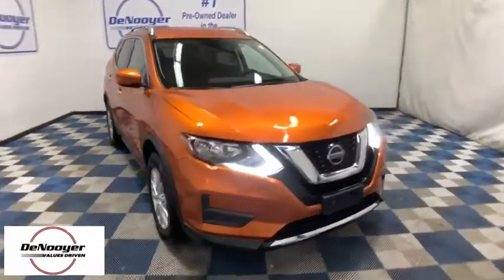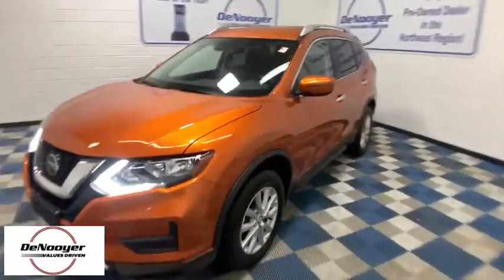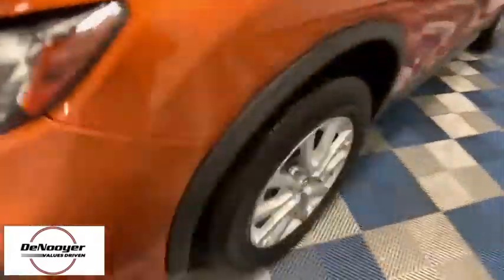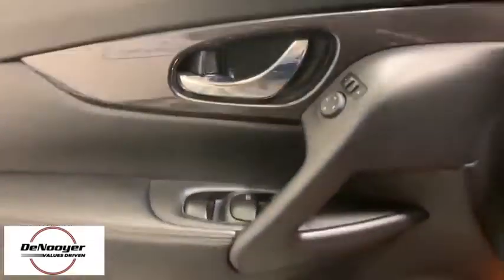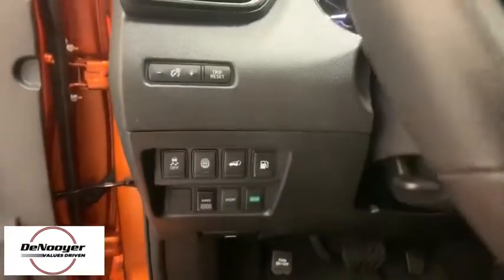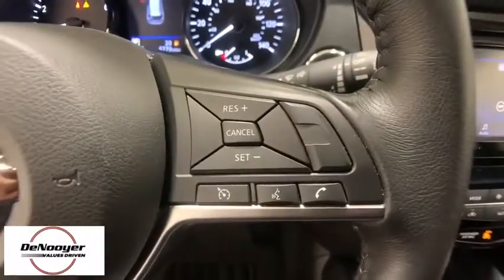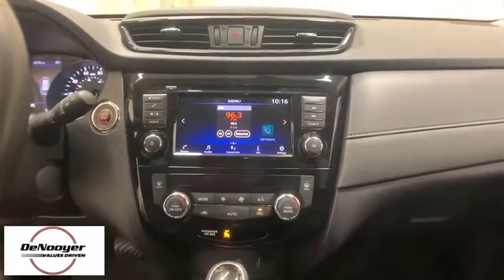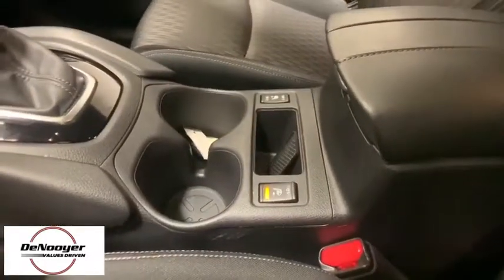2019 Nissan Rogue Colonie, Albany, Saratoga Springs, Clifton Park, Schenectady, NY 31629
Or Used 2019 Nissan Rogue available in Colonie, New York at DeNooyer Chevrolet. Servicing the Albany, Saratoga Springs, Clifton Park, Schenectady, NY area.

DeNooyer Chevrolet
127 Wolf Road

CARFAX One-Owner. Or 2019 Nissan Rogue AWD CVT with Xtronic 2.5L I4 DOHC 16V AWD.brbrRecent Arrival! Odometer is 7377 miles below market average! 25/32 City/Highway MPG
AM/FM radio: SiriusXM,CD player,Radio data system,Air Conditioning,Rear window defroster,Power steering,Power windows,Remote keyless entry,Steering wheel mounted audio controls,Four wheel independent suspension,Speed-sensing steering,Traction control,4-Wheel Disc Brakes,ABS brakes,Anti-whiplash front head restraints,Dual front impact airbags,Dual front side impact airbags,Front anti-roll bar,Low tire pressure warning,Occupant sensing airbag,Overhead airbag,Rear anti-roll bar,Blind spot sensor: Blind Spot Warning (BSW) warning,Brake assist,Electronic Stability Control,Auto High-beam Headlights,Delay-off headlights,Fully automatic headlights,Panic alarm,Security system,Speed control,Bumpers: body-color,Power door mirrors,Spoiler,Driver door bin,Driver vanity mirror,Front reading lights,Illuminated entry,Outside temperature display,Overhead console,Passenger vanity mirror,Rear seat center armrest,Tachometer,Telescoping steering wheel,Tilt steering wheel,Trip computer,Front Bucket Seats,Split folding rear seat,Front Center Armrest w/Storage,Passenger door bin,Rear window wiper,Variably intermittent wipers,6.386 Axle Ratio